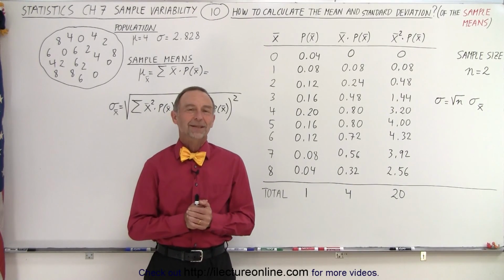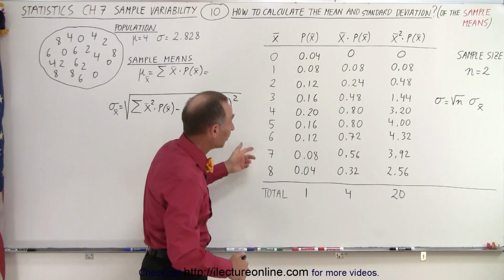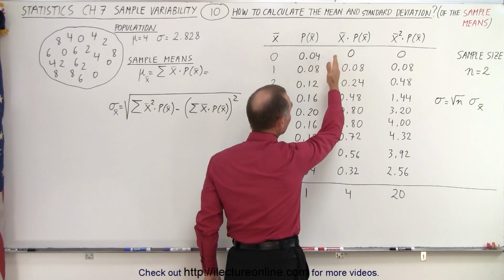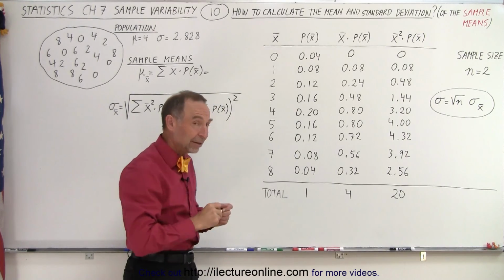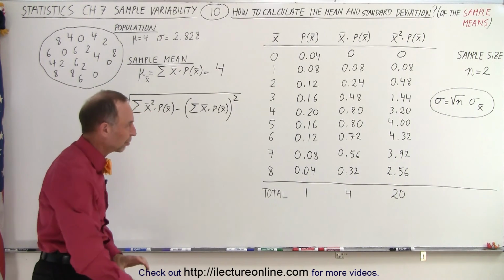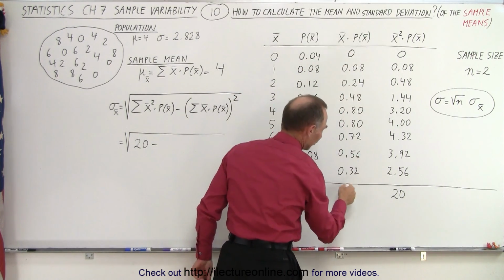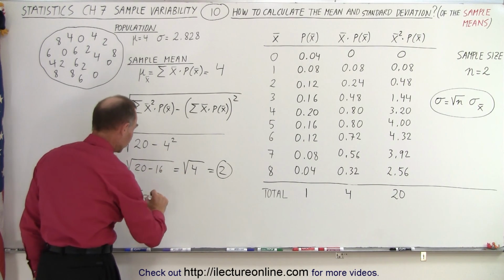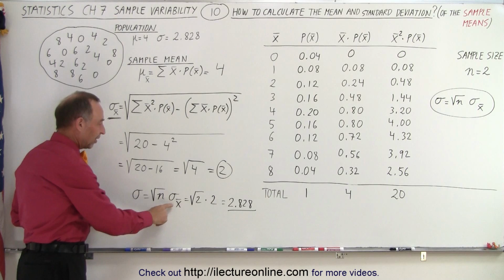Statistics: Ch 7 Sample Variability (10 of 14) Calculate the Mean and Standard Deviation of the Mean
In this video we will find the mean and standard deviation using the SAMPLES of population data.